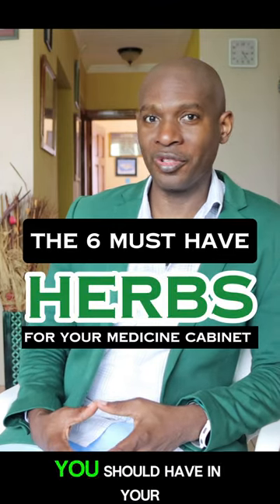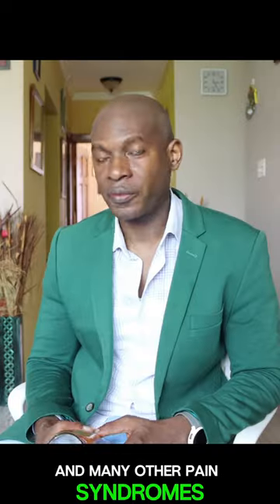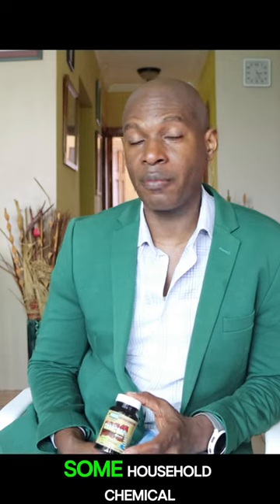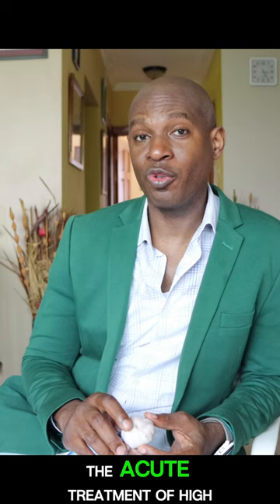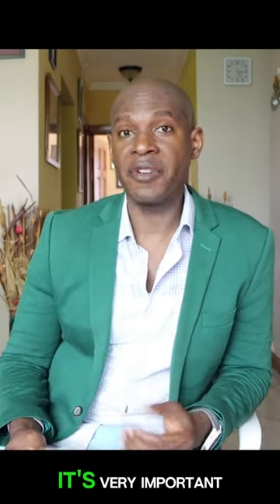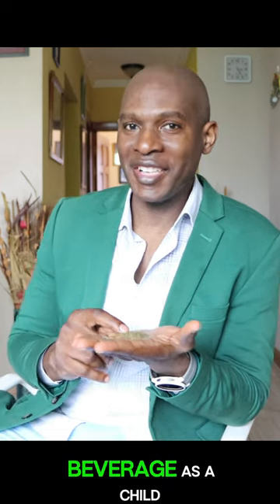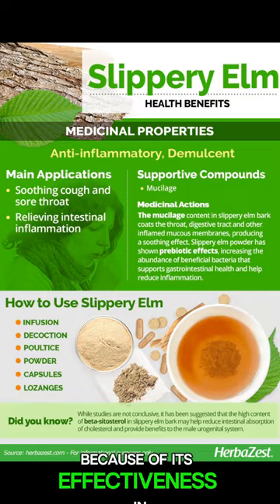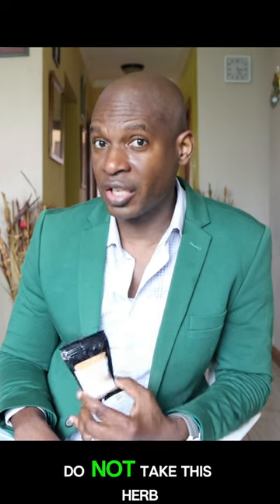6 Essential Herbs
6 Herbs you should have all the time.